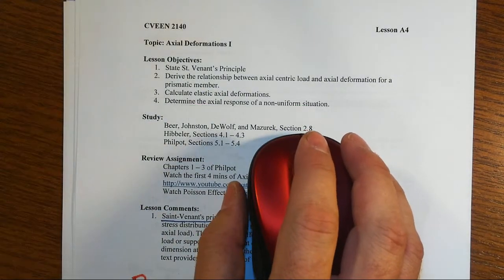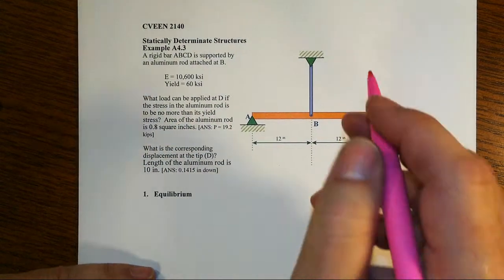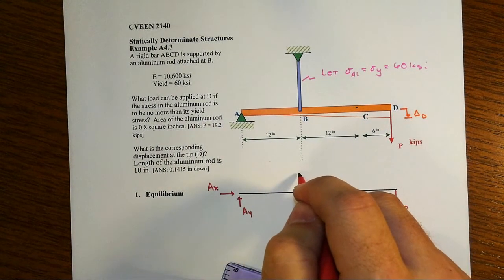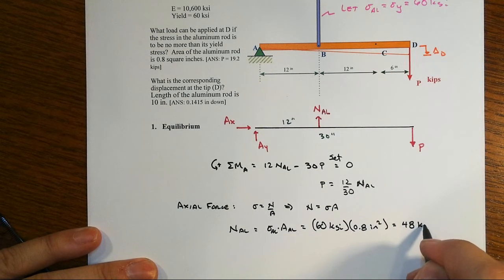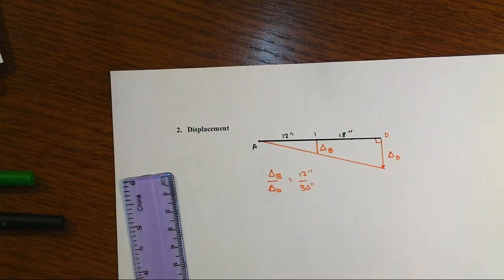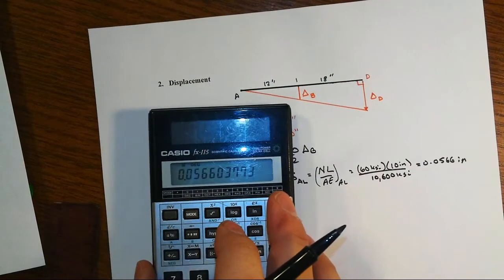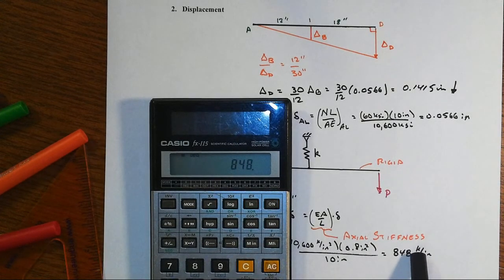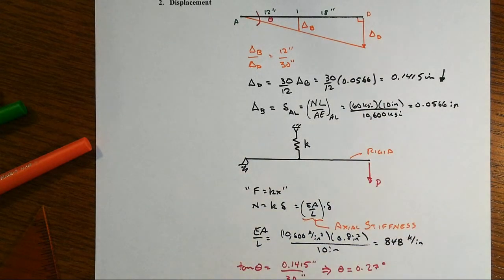A4 Part 3 Axial Defs Example 3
A rigid bar is supported by a flexible rod.  This example looks not only about how to handle this different type of statics situation but also poses the problem differently: if the rod has an axial stress equal to its yield, then what system force causes that condition?